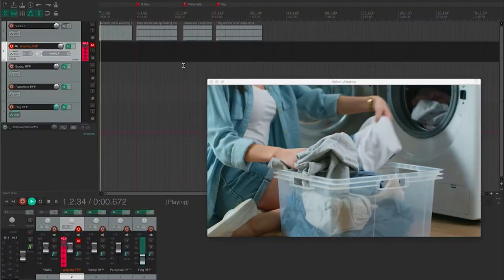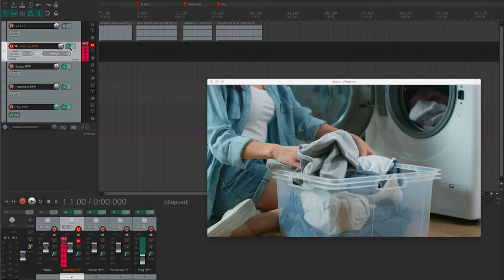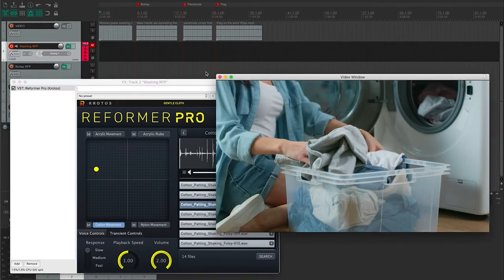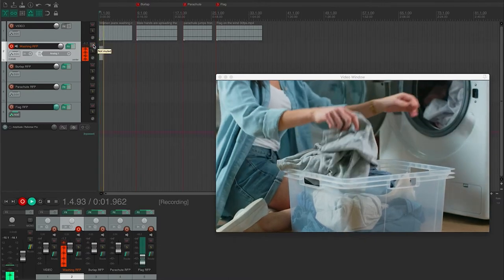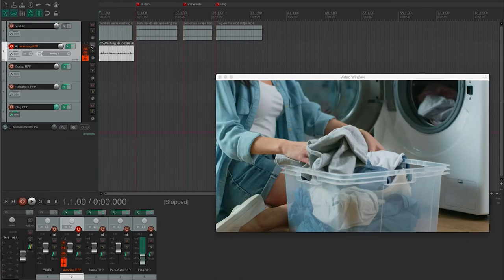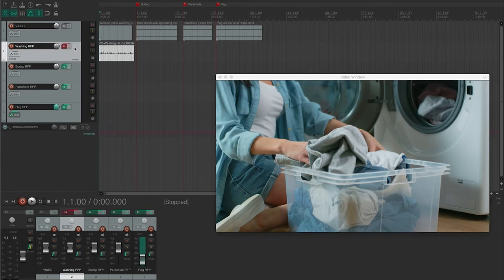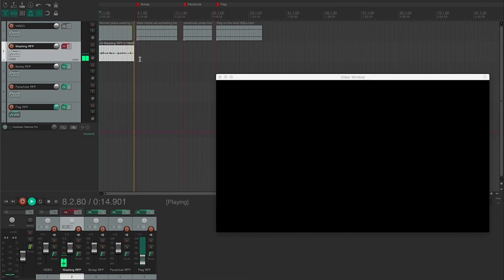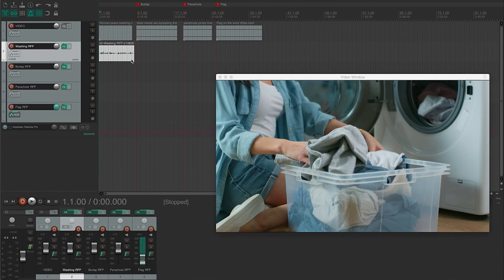Garment Tossing Sound Effects Made Easy - Reformer Pro + Clothes & Materials Foley Library Vol. 2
Garment tossing sound effects made easy using Reformer Pro and Clothes & Material Foley Library Vol. 2.